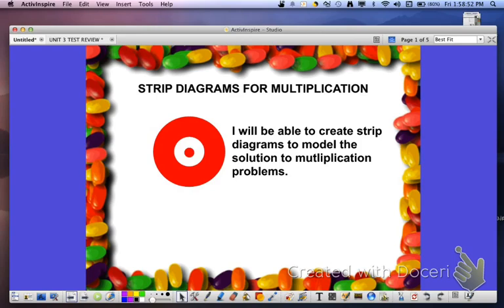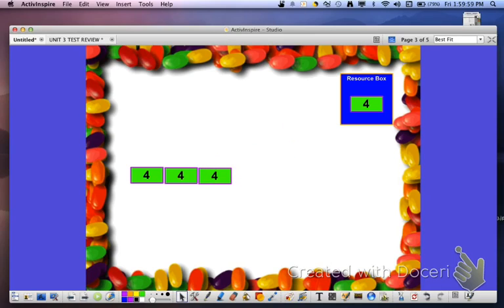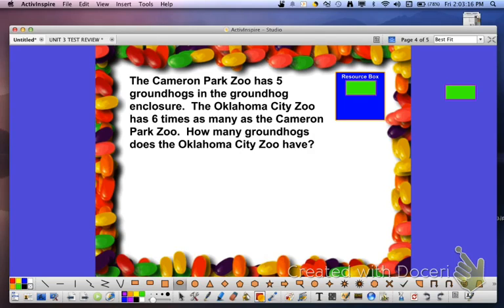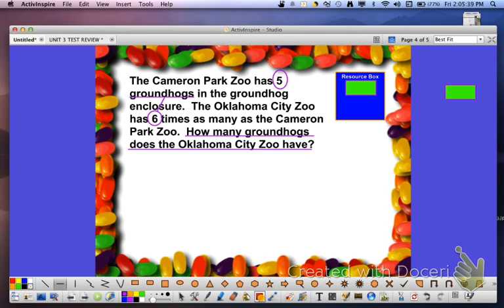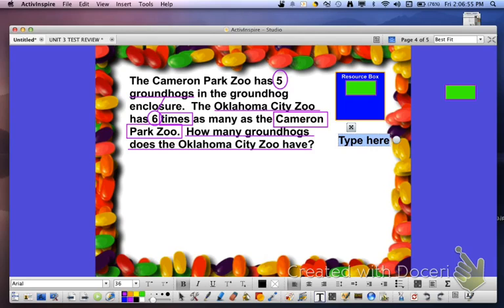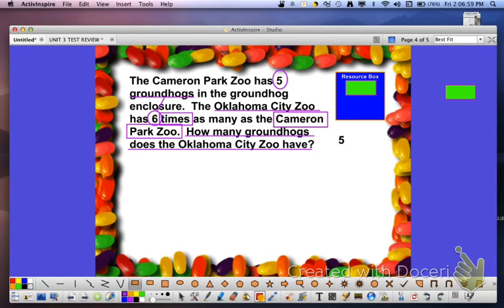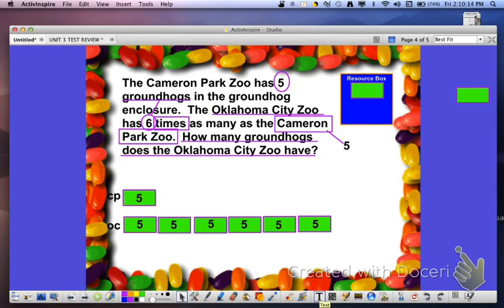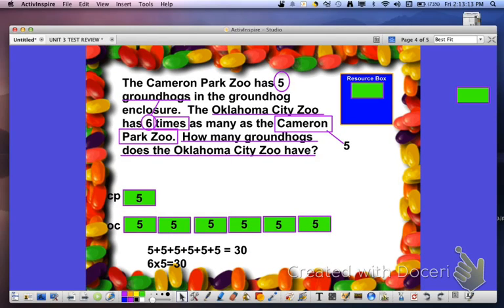Multiplication Using Strip Diagrams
See an example of how to use a strip diagram to model the solution to a multiplication problem.